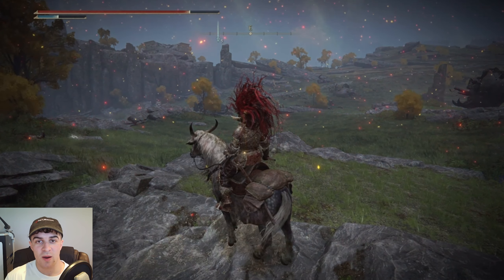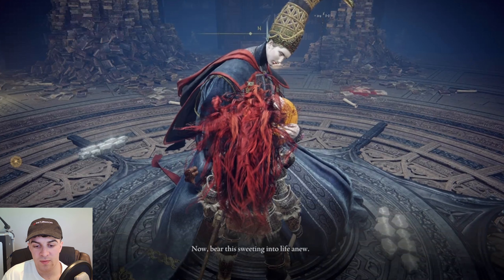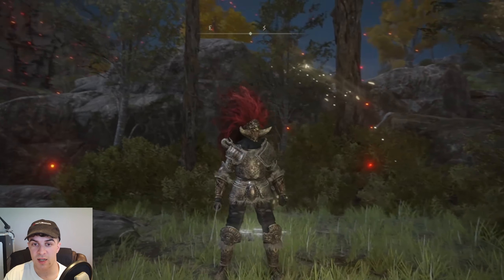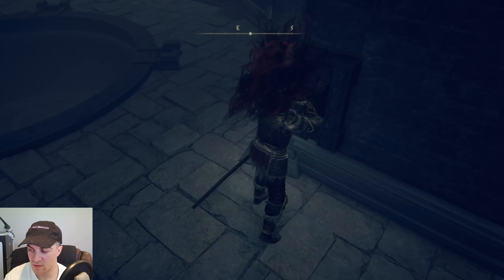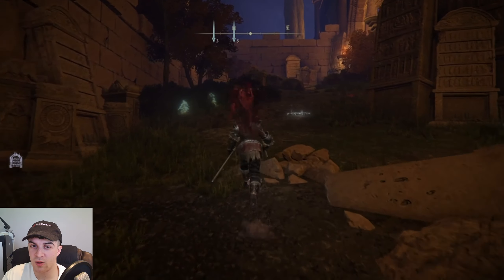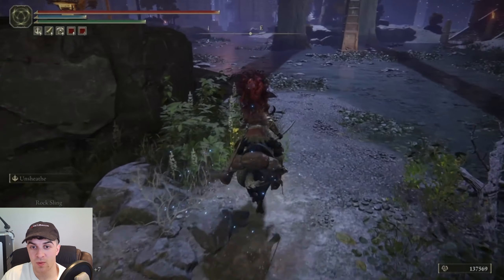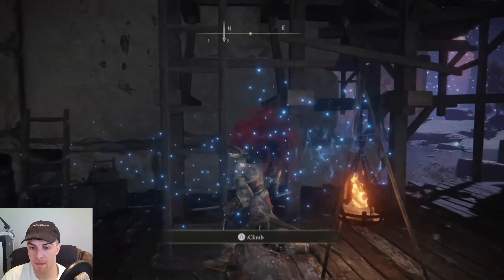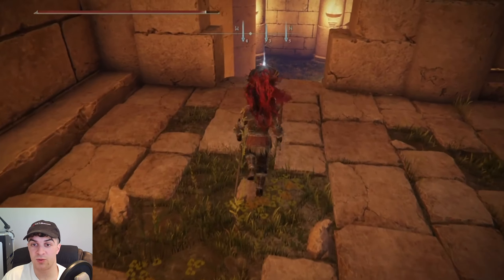How to Respec Your Attribute Points In Elden Ring + Larval Tear Location Guide (Full 2024 Guide)